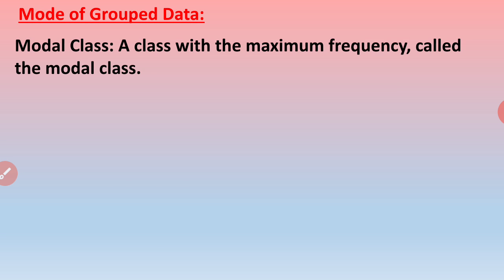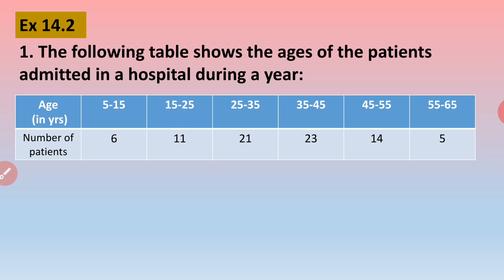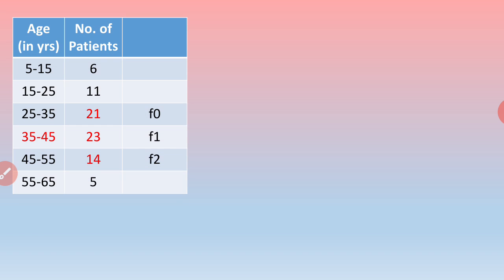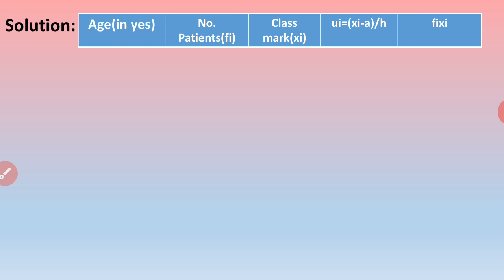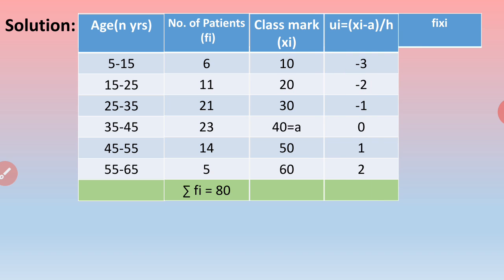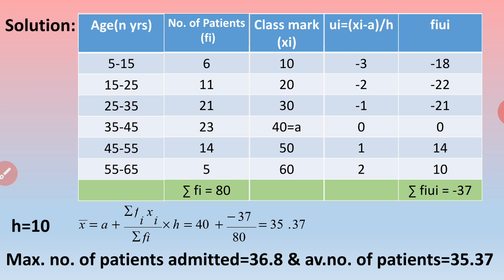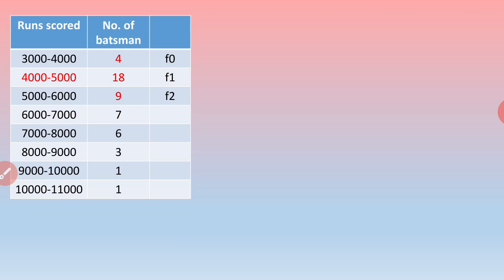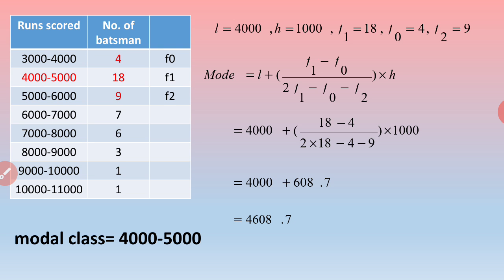STATISTICS Std X (Ex 14.2 Q 1 & 5)